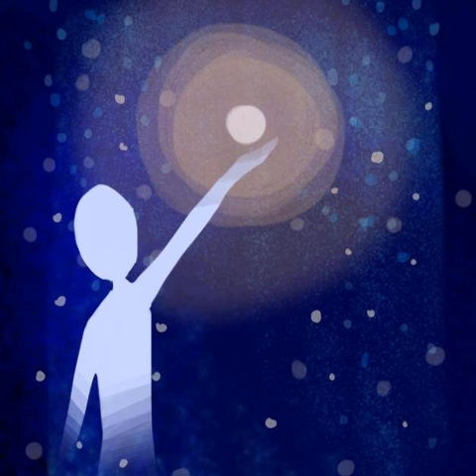Episode 7 - Case Files Examined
This is the 7th episode of API Case Files - the podcast by and for UAP Investigators. In this episode, Marsha Barnhart showcases an investigation of a Washington state case that leads to musings about the 4th state of matter: Plasma; Antonio Paris, Paul Carr and Marsha Barnhart talk about a few of their more-interesting recent cases; Paul Carr presents Episode 7 of  Unidentified Science  and Marsha files a report from the recent MUFON Erie, PA seminar.

 Intro
 Marsha Barnhart's report on Case 15-001--those elusive orbs!
 Antonio Paris, Paul Carr and Marsha Barnhart discuss some of their more interesting recent cases.
 On-scene report on the recent MUFON Erie, PA conference
 Unidentified Science 7: The Challenge of High Strangeness Cases
 Outro/Closing (DJ Spooky,  Check Your Math)

Credits
  Roundtable: Marsha Barnhart, Antonio Paris, Paul Carr
 Produced by Marsha Barnhart